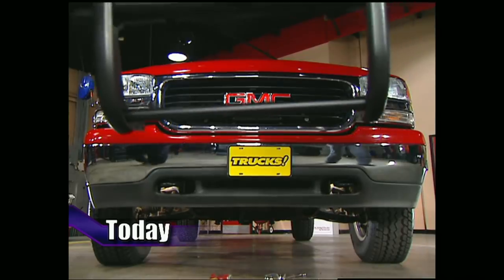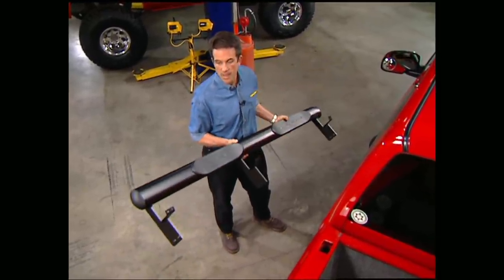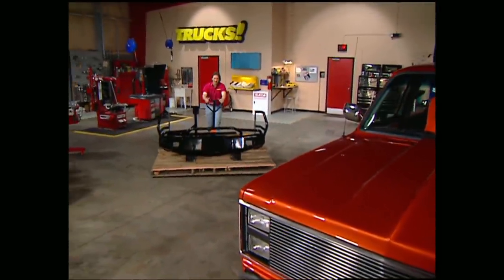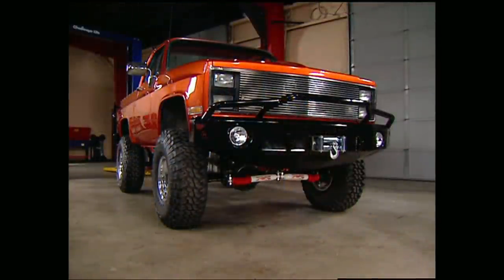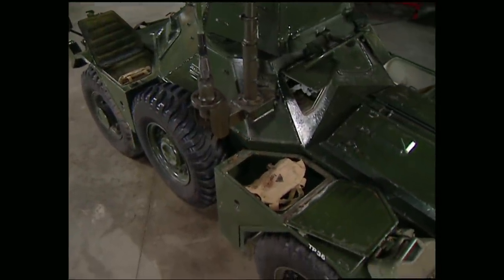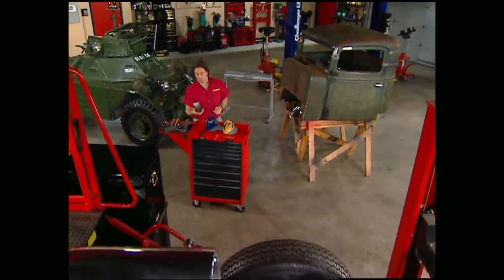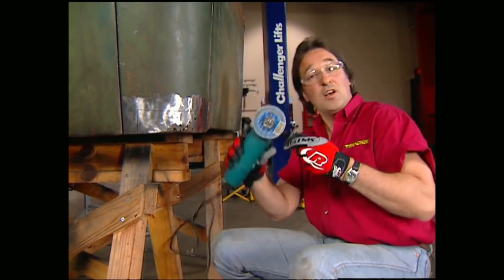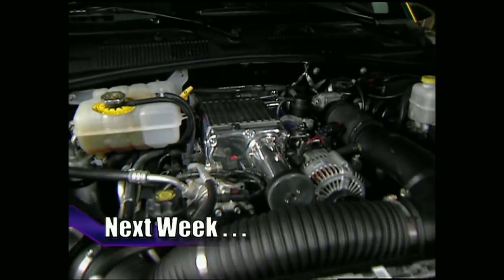Putting the Fun in Functional With Offroad Accessories For Your Pickup - Trucks! S3, E20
Upgrading a '99 GMC Sierra with essentials every outdoor truck needs. Then, Big Blaze gets a heavy duty bumper and winch combo. We also go on a tour of duty with an old British war machine. Plus, we patch up the rusty corners on our '34 International pickup.